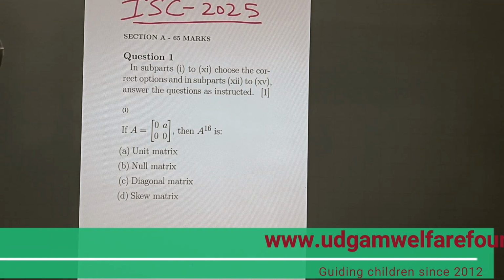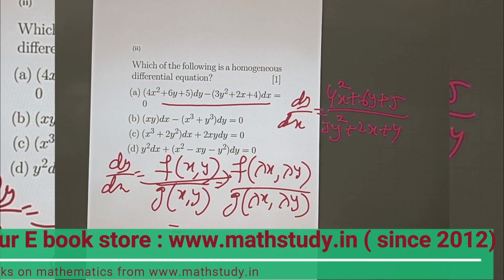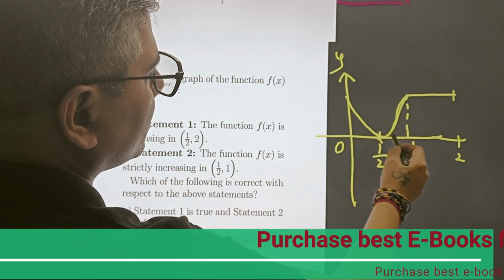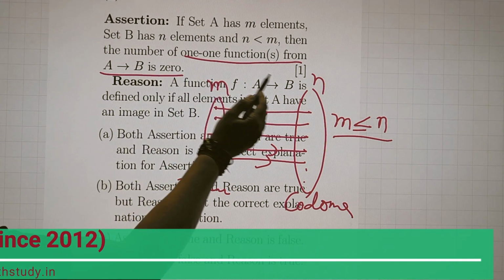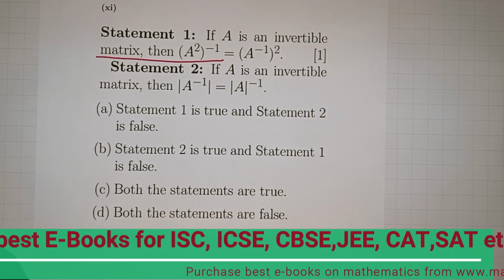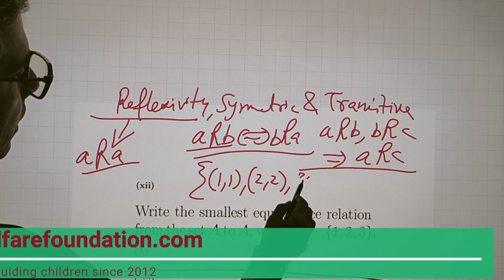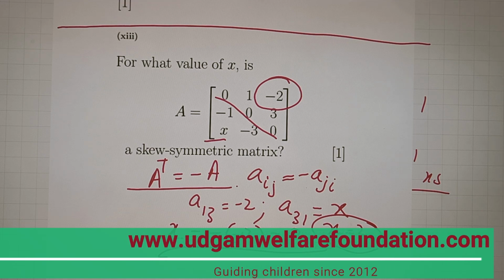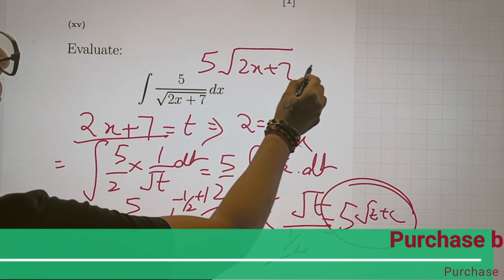ISC Maths 2025 Solutions,ISC Class 12 Maths Paper 2025 Answer Key & Full Solution,ISC Maths 2025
📌 **ISC Maths 2025 Solutions | ISC Class 12 Maths Paper 2025 Answer Key & Full Solution** 📌

Welcome to our **ISC Board 2025 Mathematics Solution** video! 🎯 In this video, we provide the **complete step-by-step solution** for the **ISC Maths Paper 2025**, including an **answer key, marks distribution, and difficulty analysis**. If you appeared for the **ISC Class 12 Maths Exam 2025**, this video will help you understand the correct answers and estimate your scores. ✅

✔️ **ISC Maths 2025 Solutions** for all sections
✔️ **ISC Maths Paper 2025 Answer Key** with step-by-step explanations
✔️ **ISC 12th Maths Paper Analysis 2025** – Difficulty level & question trends
✔️ **ISC 2025 Maths Expected Marks Calculation** based on marking scheme
✔️ **ISC Board 2025 Maths Paper Review** – Tough or easy?
✔️ **How to Solve ISC 2025 Maths Paper** effectively
✔️ **ISC Maths Paper 2025 Chapter-wise Solutions** & important concepts
✔️ **ISC 2025 Maths Board Exam Question Paper & Answer Discussion**
✔️ **ISC Maths Paper 2025 vs Previous Year Comparison**
✔️ **ISC Class 12 Maths 2025 Answer Key PDF Download** (Unofficial)

- Students who appeared for the **ISC 2025 Maths Exam** and want to check their answers
- Those preparing for upcoming **ISC Board Exams** and looking for **important questions**
- Anyone who wants a **detailed analysis of the ISC Maths Paper 2025**

📌 **Download ISC Maths 2025 Answer Key PDF:** [Link (if available)]